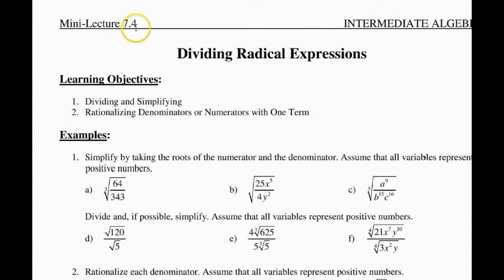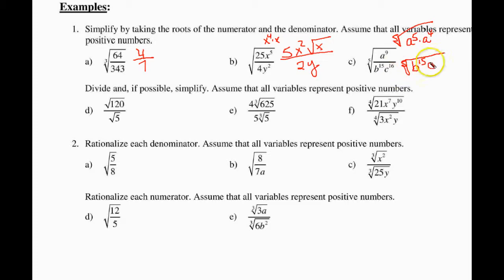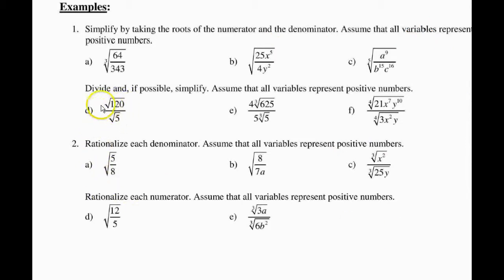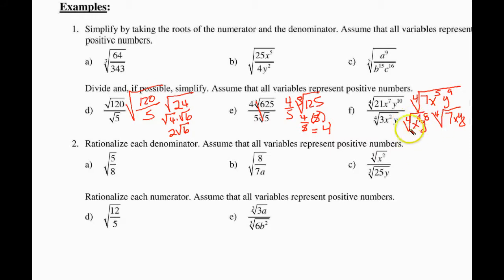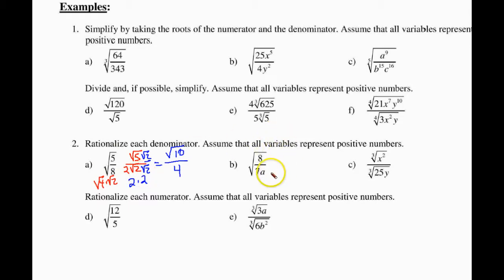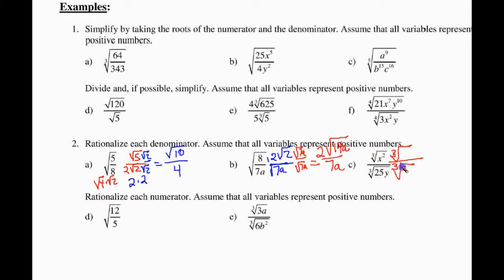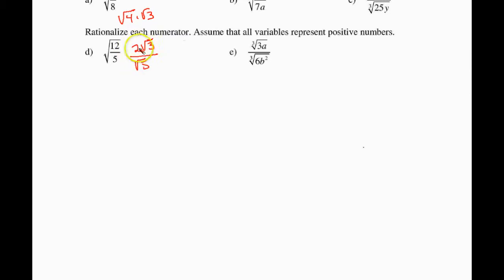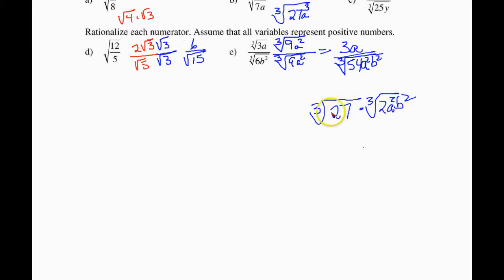[4.4]M105M Mini-Lecture 7.4 Dividing Radical Expressions